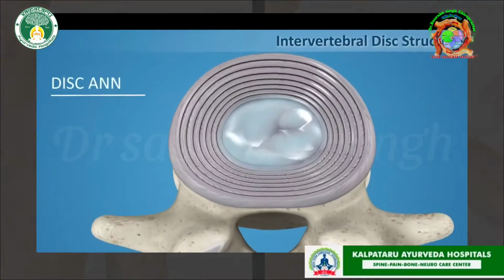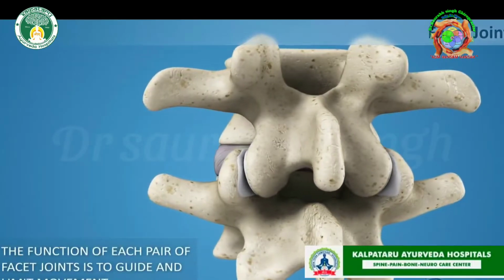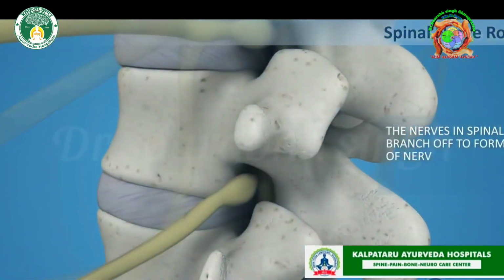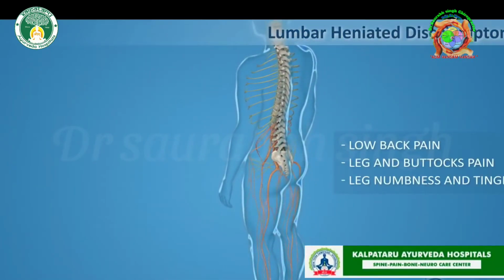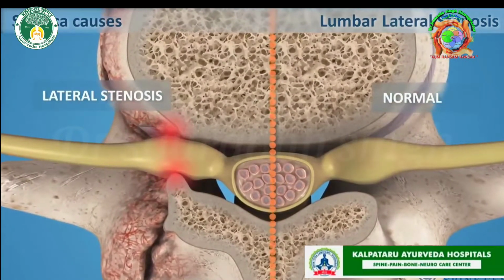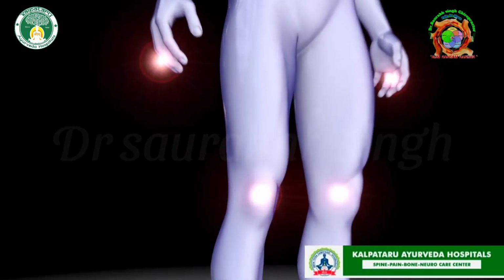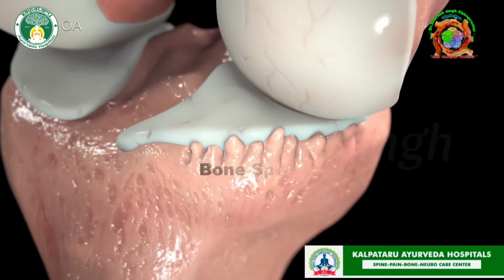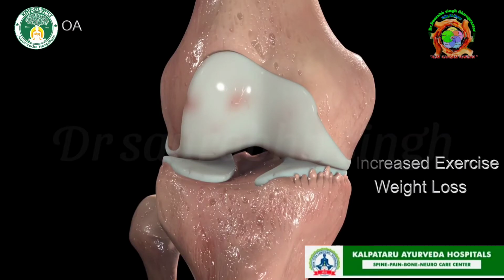November 20, 2021